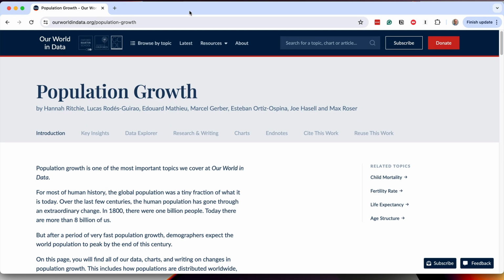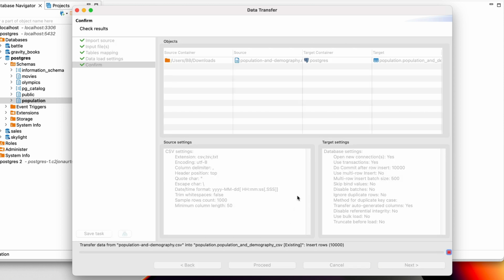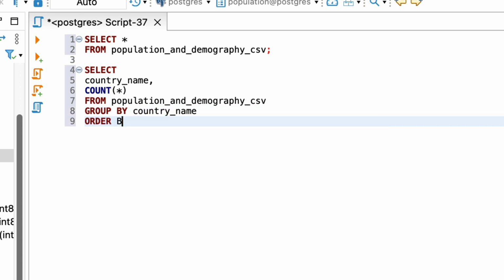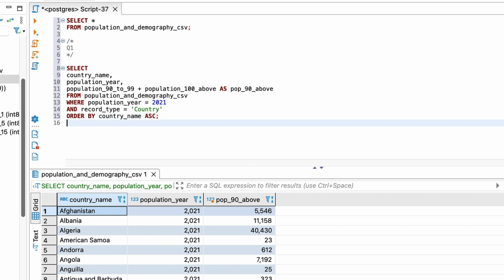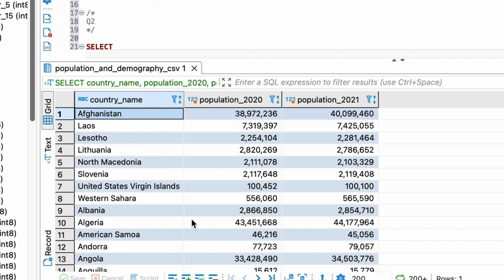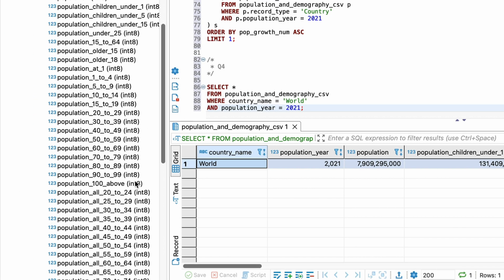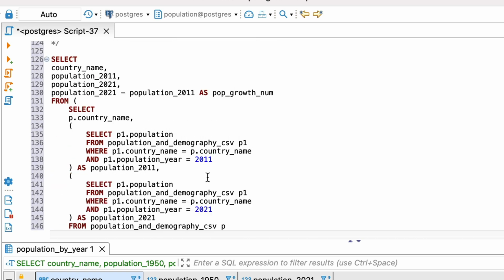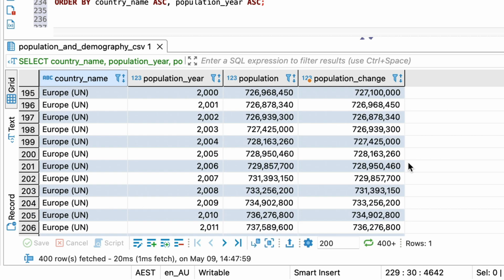Data Analyst Project: Step-by-Step Analysis with SQL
If you want to improve your SQL, you'll need to practice your skills.

A great way to do this is to download a sample data set and run some SQL on it.

In this video, you will learn how to:
- download a sample CSV data set
- import this CSV into a database
- adjust the table to resolve some issues we find
- answer a range of questions we have about the data

⏱ TIMESTAMPS:
00:00 - Our project
00:37 - Download and import the data
05:17 - Initial analysis
12:46 - Question 1
14:24 - Question 2
21:45 - Question 3
22:46 - Question 4
26:17 - Question 5
27:18 - Question 6
29:20 - Question 7
30:30 - Question 8